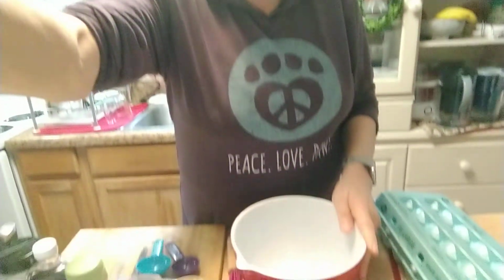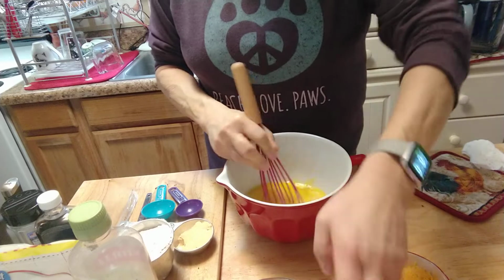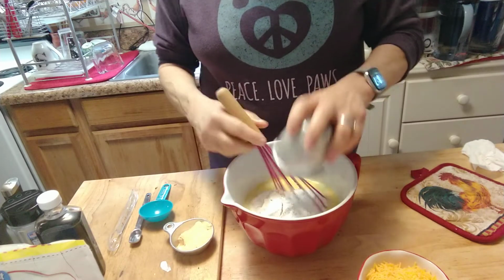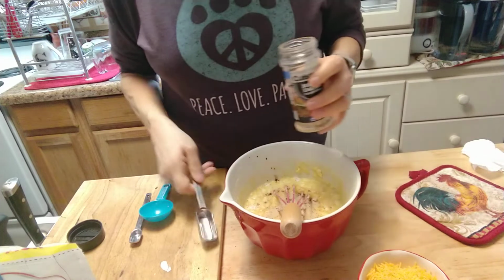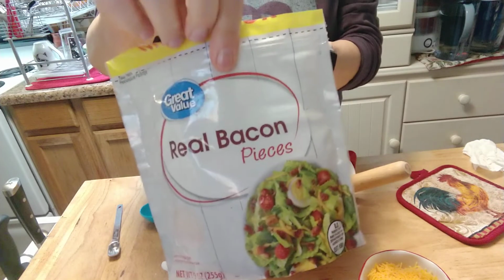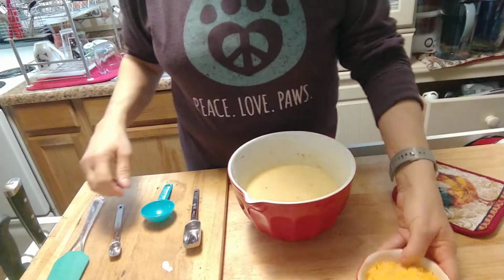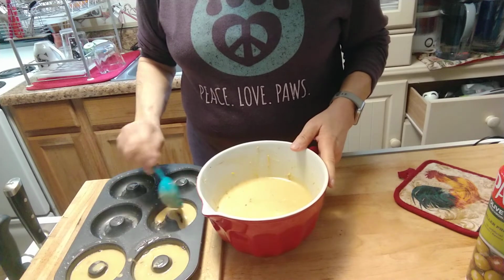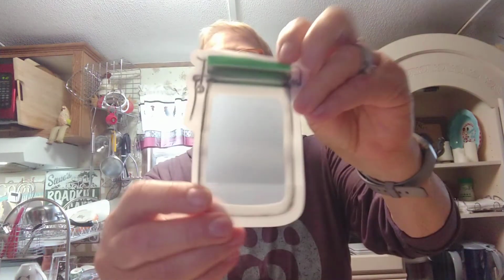Savory Breakfast Doughnut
Makes 12
Blue & Purple Plan- 2 points Green plan-4 points
Oven 350 degrees bake for 12 minutes
In a bowl;
8 eggs,1/4 cup unsweetened almond milk, mix add;
1 tbsp. olive oil or veggie oil, 1 tsp. maple flavoring extract
2 tbsp. maple seasoning, 2 tbsp. real bacon bits
1/2 tsp. baking powder
1/2 tsp. baking soda
1/4 cup dry cheese mix
1 cup flour ( I would use a mixer)
Stir in 1/2 cup 2 % shredded cheddar cheese ( save some for decoration
Spray pan well, Bake for 12 minutes. Enjoy!